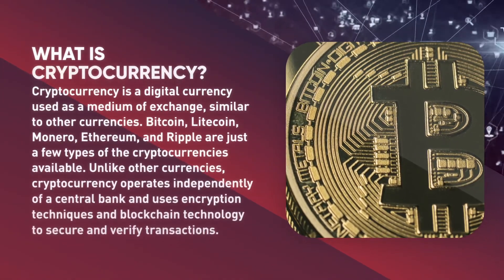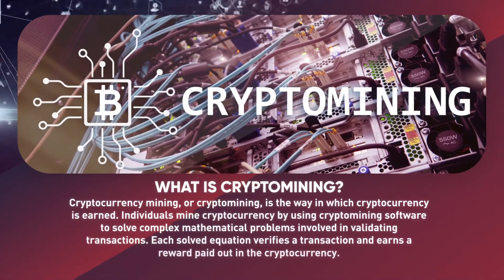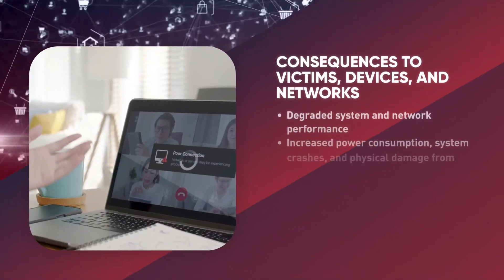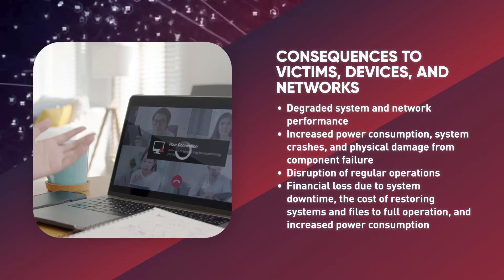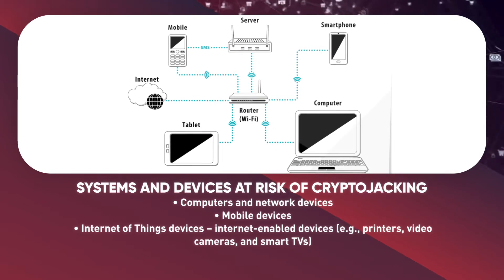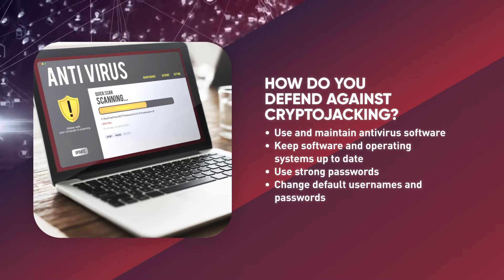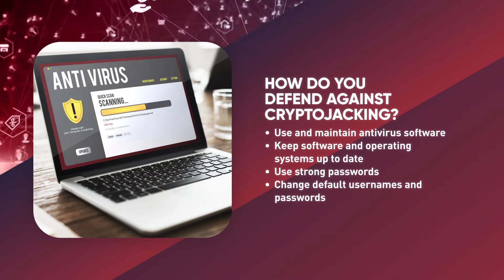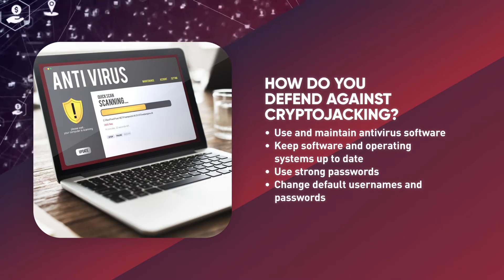Defending against illicit cryptocurrency mining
Cryptocurrency mining, or cryptomining, is the way in which cryptocurrency is earned. Cryptojacking occurs when malicious cyber actors effectively hijack the processing power of the victim devices and systems by exploiting vulnerabilities. Learn about the consequences, targeted devices, and how to defend against it.